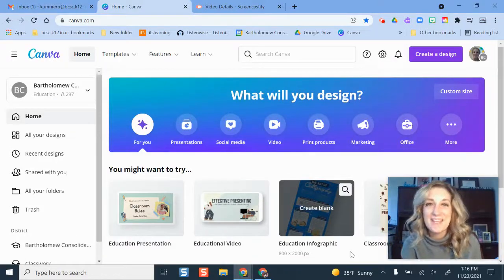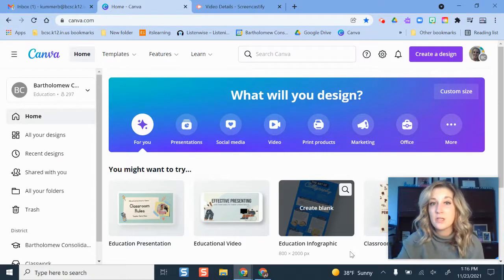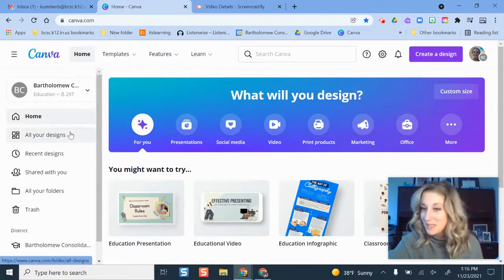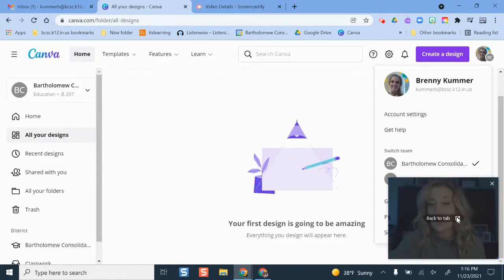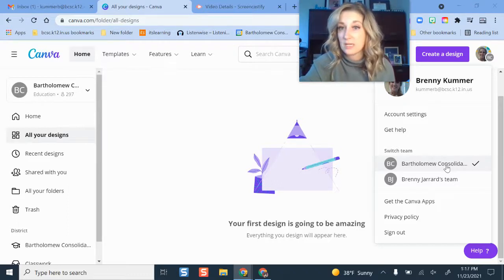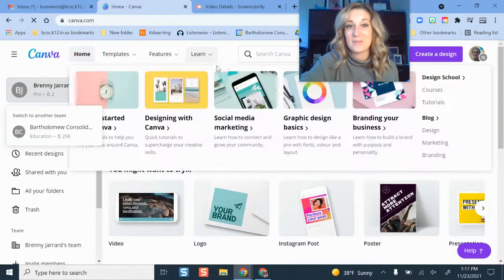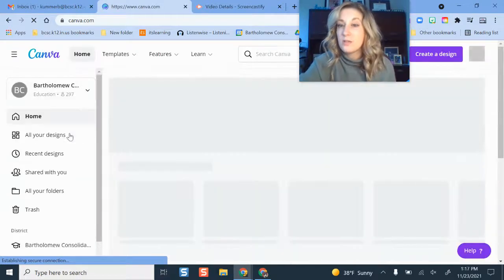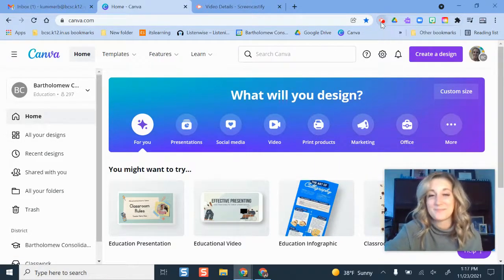Access Past (Existing) Designs in Canva after Merging Account (Canva for Education) Tutorial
Notice your designs are missing? Have no fear! After merging your existing Canva account, you can still access your past designs in a few simple clicks!